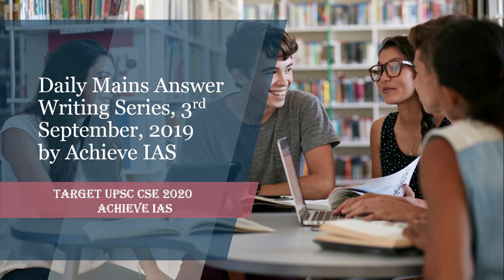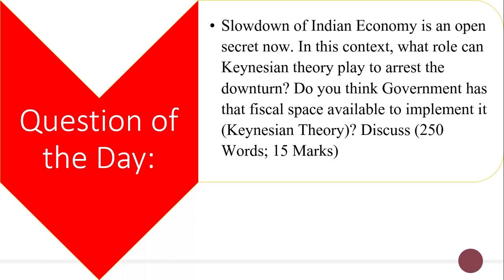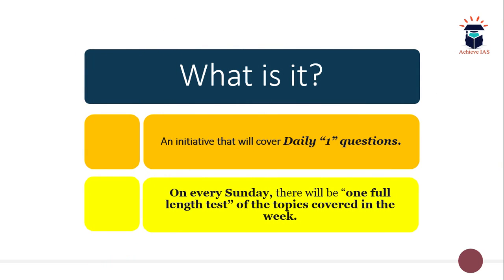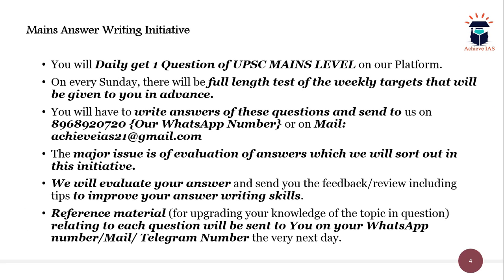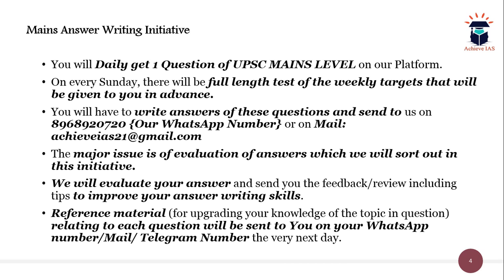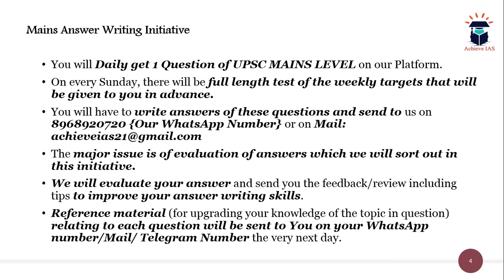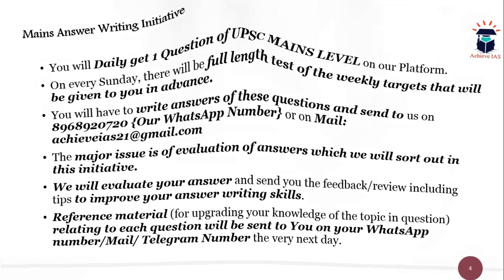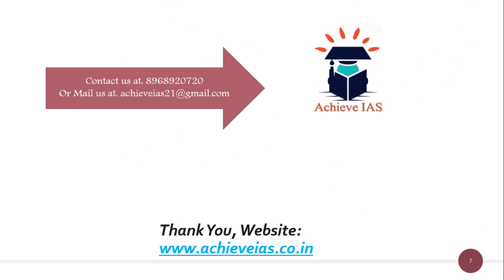Achieve IAS Daily Mains Answer Writing Practice, 3 September, 2019